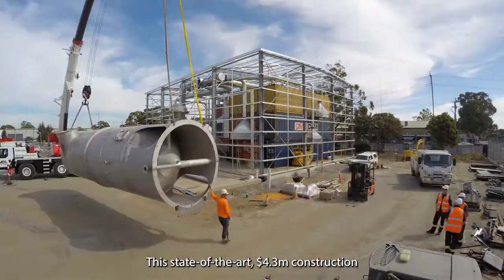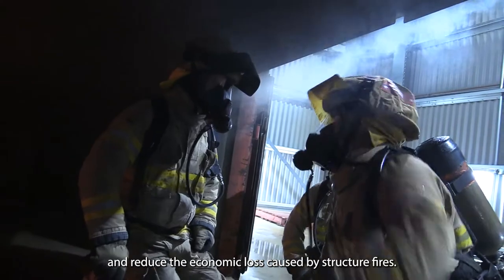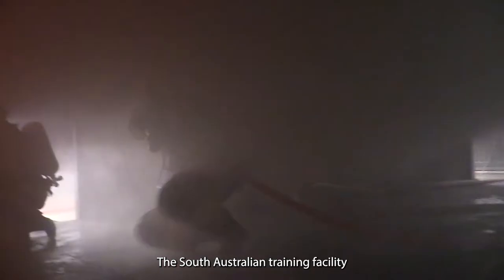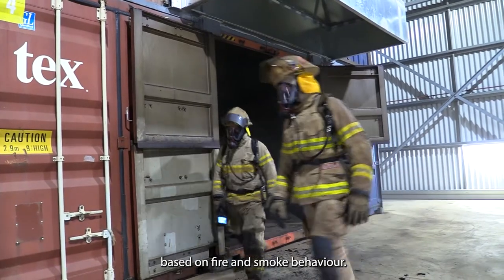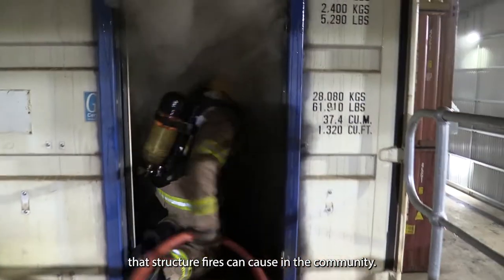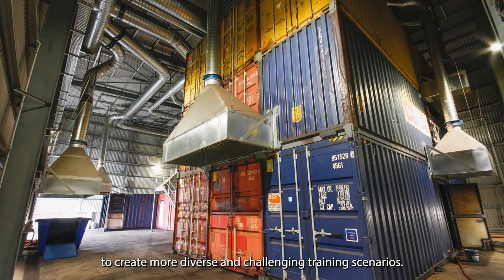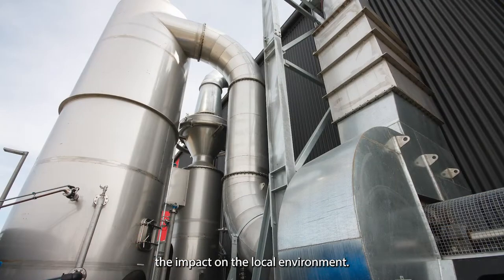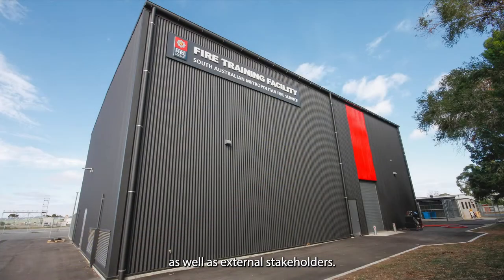MFS Structural Fire Training Facility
Take a look through the Metropolitan Fire Service's (MFS) state-of-the-art, $4.3m fire training facility.

The first of its kind in Australia, this burn hall puts the MFS at the forefront of live structure fire training.

Our firefighters will gain invaluable experience that will help them protect South Australians, their homes, businesses and infrastructure.